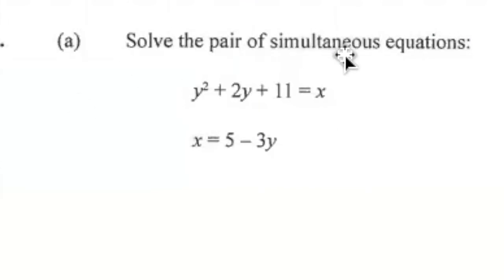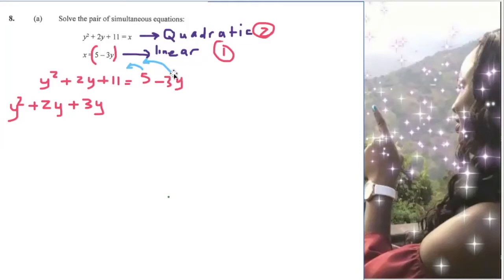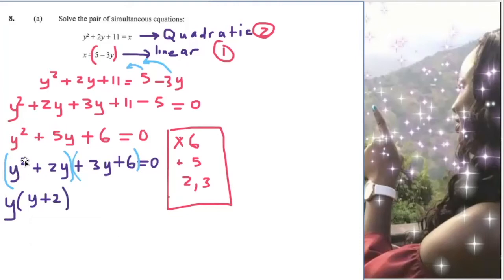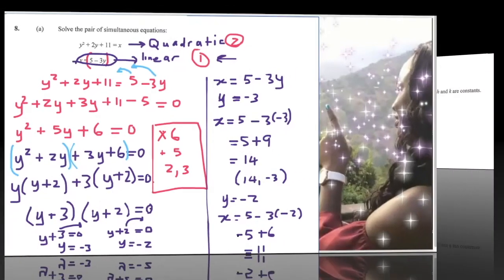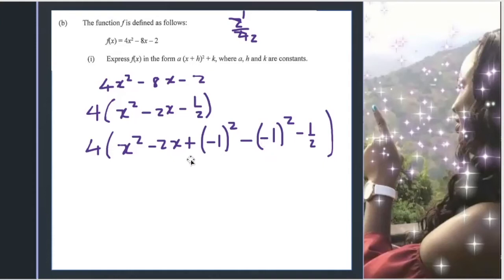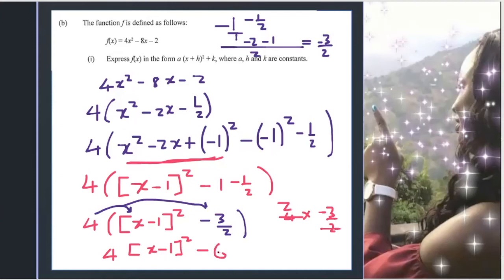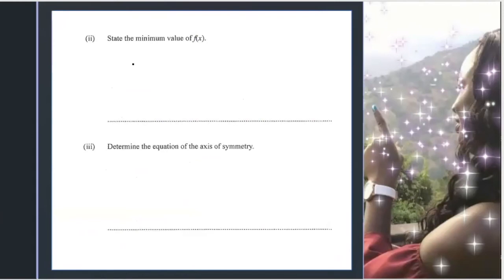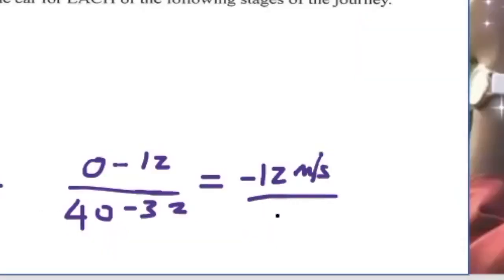January 2020, CSEC Mathematics Question 8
This video is about January 2020, CSEC Mathematics Question 8. The first question is on simultaneous equations, one linear and the other quadratic followed by writing a quadratic expression in the form a(x+h)^2+k then find the acceleration given a speed time graph.